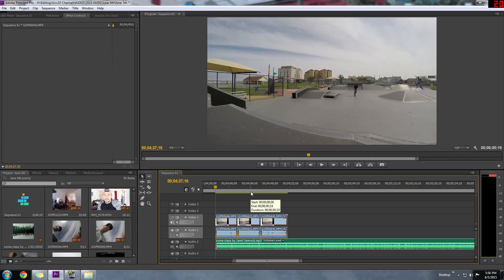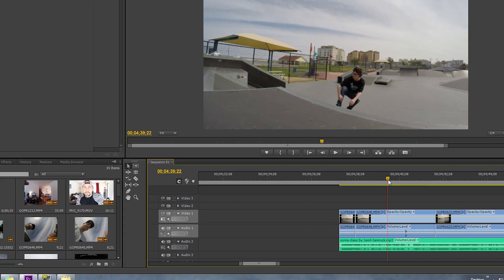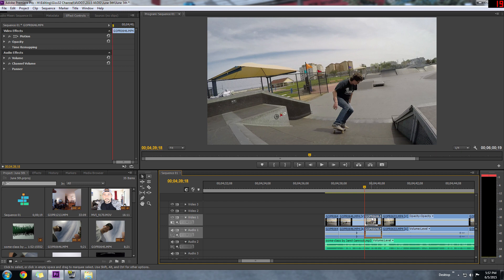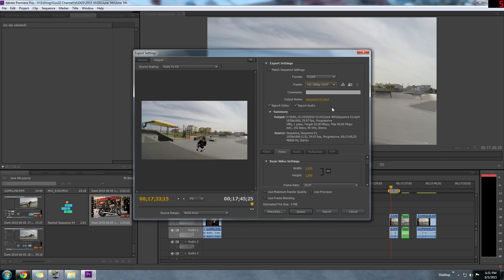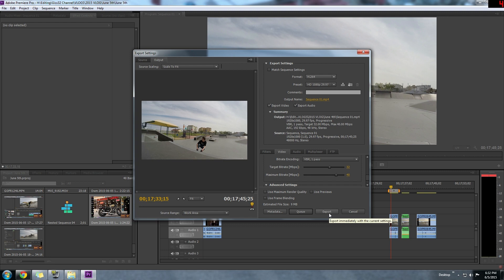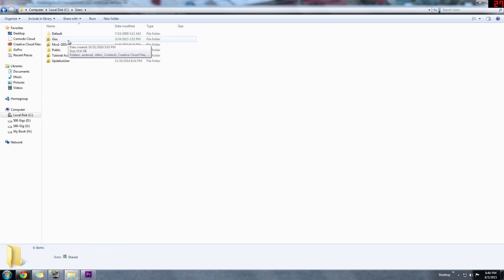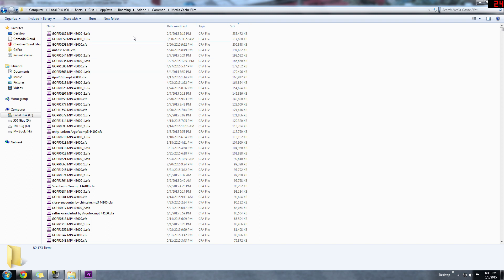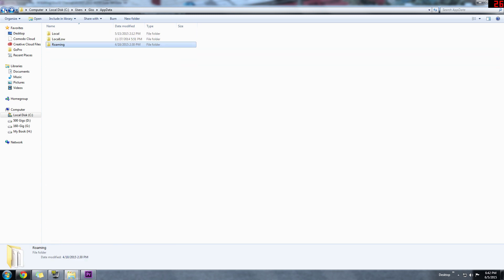ADOBE PREMIERE PRO TIPS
Covering a few simple Adobe Premiere Pro tips. There's a ton of things I could cover, so in the near future I will revisit this, and go over a few tips. Oh yeah, and it's NATIONAL DOUGHNUT DAY!

MUSIC WANTED!